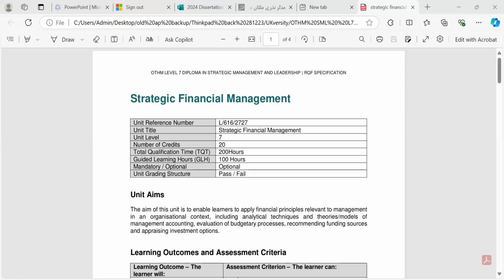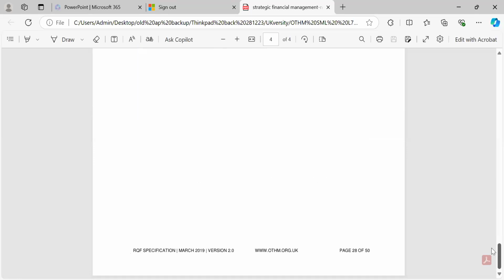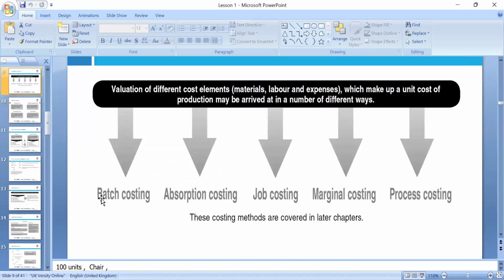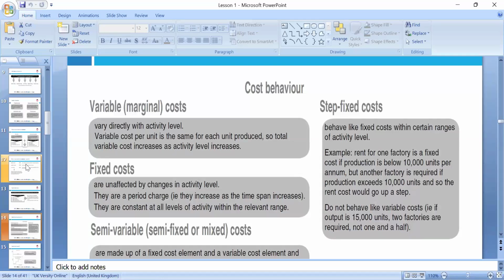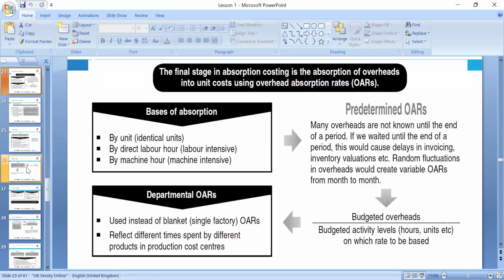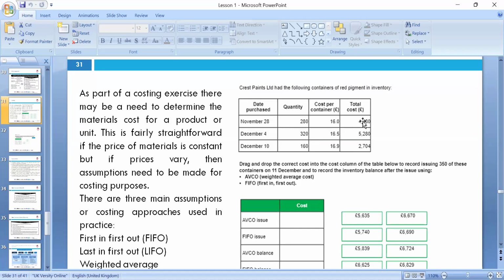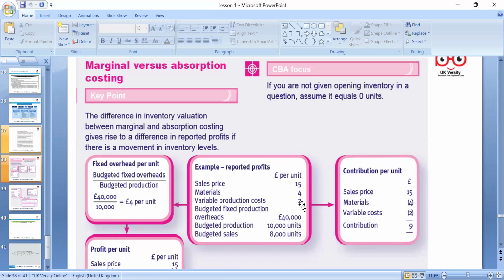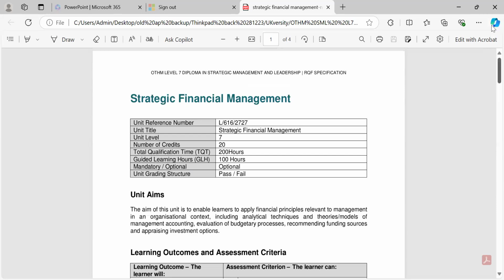OTHM L7 DiSML-Unit-Strategic Financial Management -LO1-(AS)